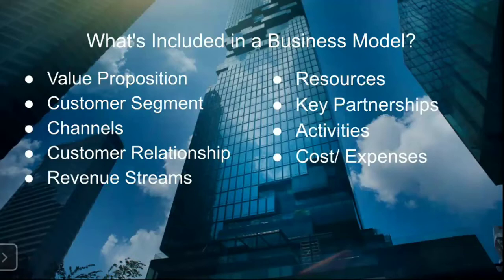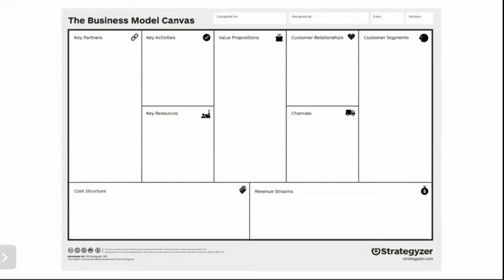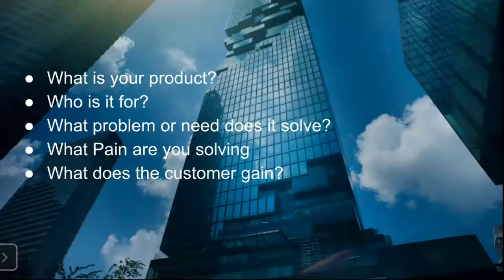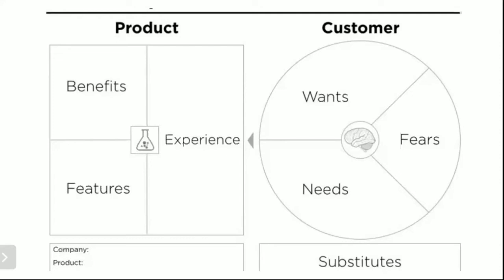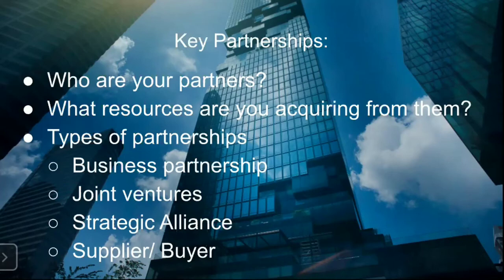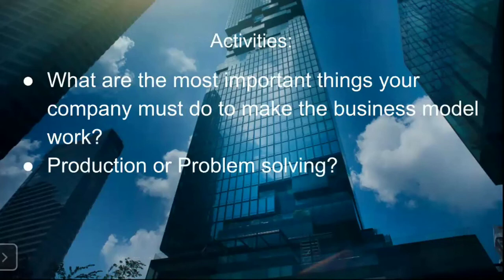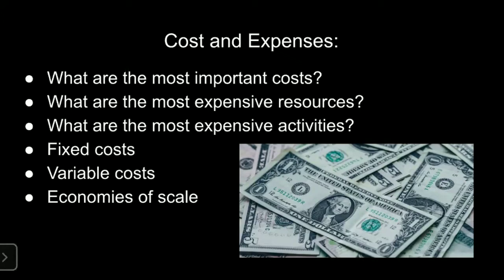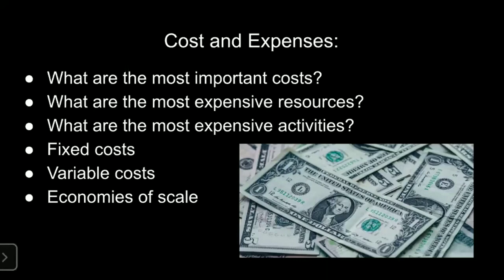How to Write a Business Model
Did you gain value from this video and looking for more information on starting a business? The Performer's Guide Think Like a Business online course is now on SALE on Teachable!

Purchase Think Like a Business here!

Are you a professional performer is confused about their business direction or goals? The Performer's Guide Think Like a Business is an online course that is designed to help performers gain clarity about their business. This course includes business development tools that you can complete from the comfort of your own home!

You may also book a business call with Krystin Railing and let her share her 10+ years experience as a business owner and her 20+ years experience performing professionally with you so you can discover more clarity about your professional goals!

Included in this Course:

☆ The Basics of Business
☆ Entrepreneurial Mindset
☆ Business Structure Options
☆ Naming Your Business
☆ Filing Your Business Paperwork
☆ Business Model Canvas
☆ Business Planning
☆ Funding Your Business
☆ Non Profit Organizations
☆ Managing Your Business
☆ Filing Business Taxes